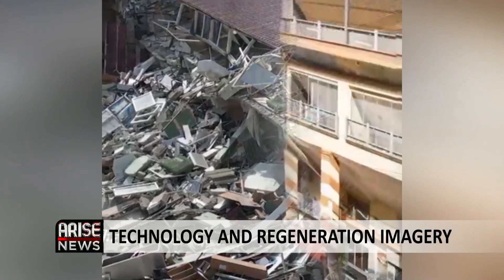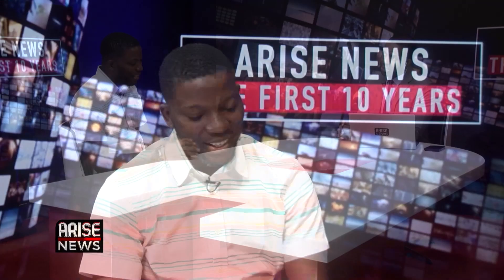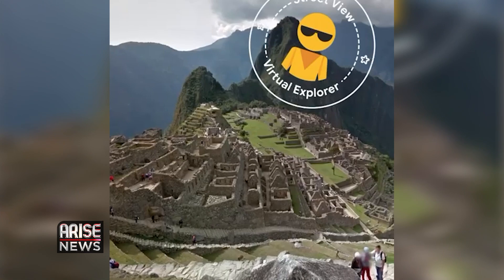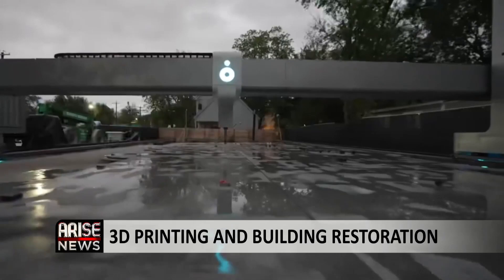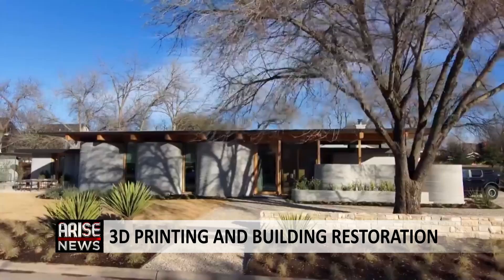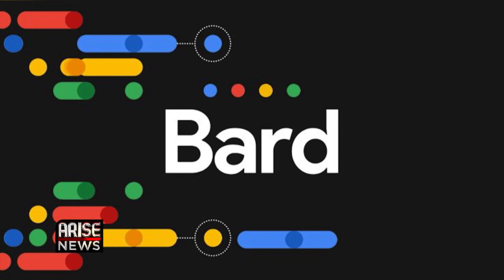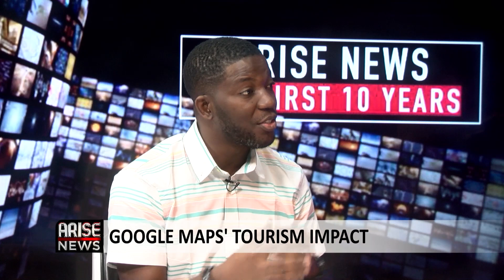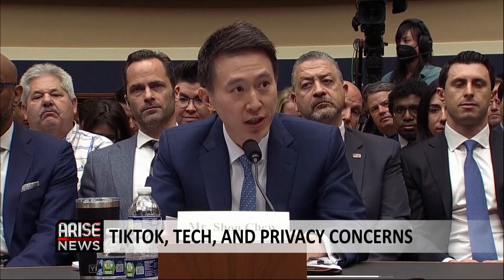America’s Position on TikTok Is Hypocrisy - Fisayo Durojaye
Fisayo Durojaye, General Partner with Ancestors Advisory, spoke to the Global Business Report about Image Regeneration using Technology and the U.S/China tussle involving Tik Tok